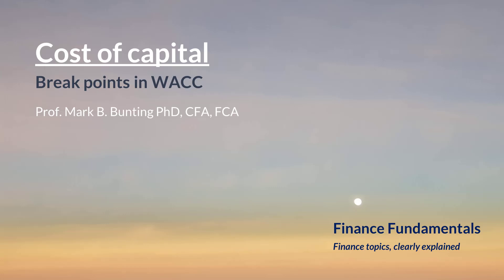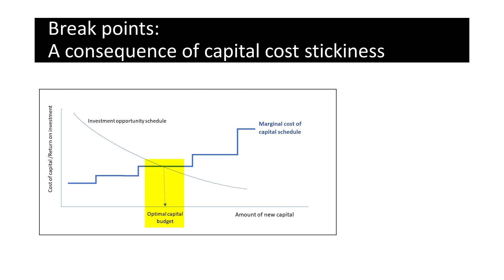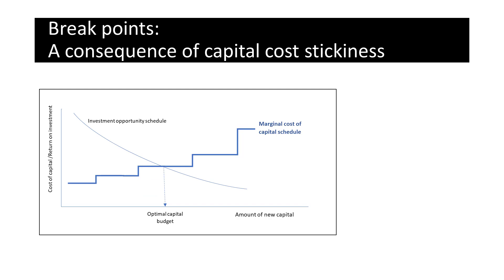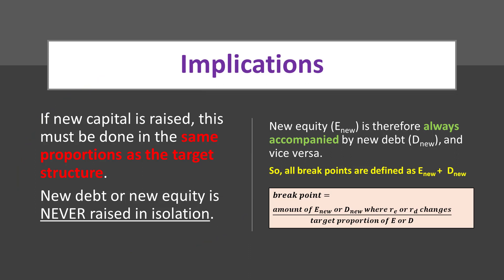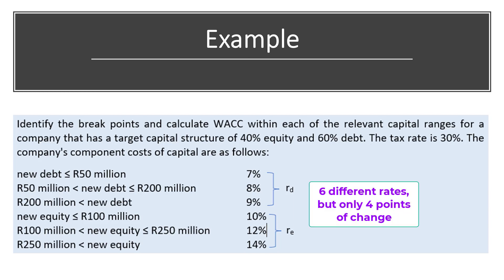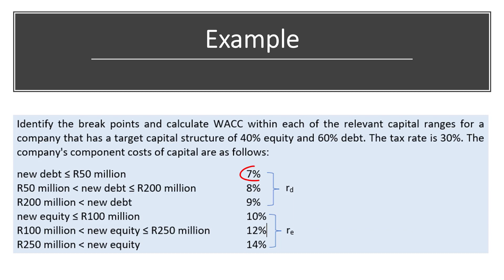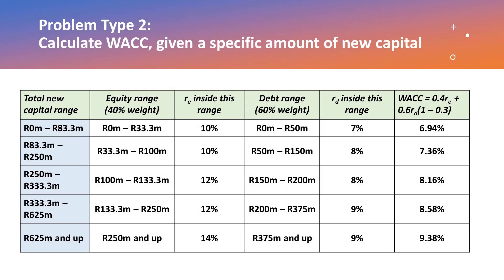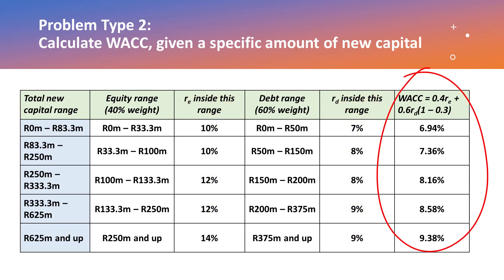Cost of Capital: Break points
Insights and examples, illustrating the calculation of break points in WACC